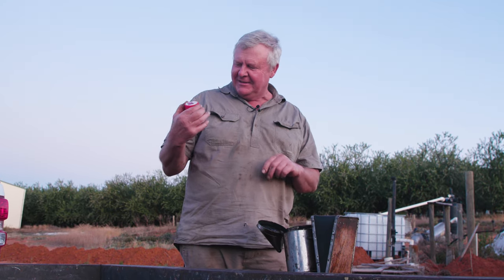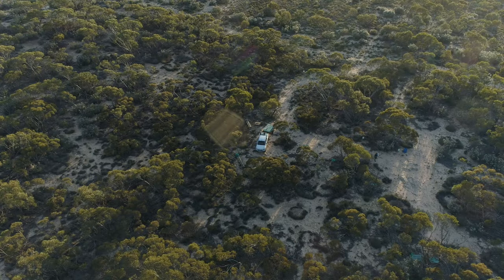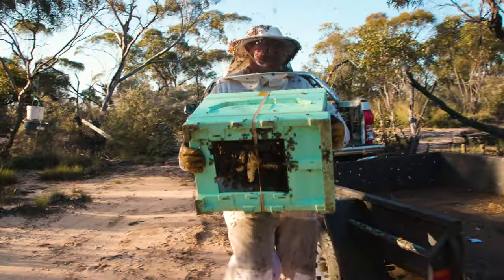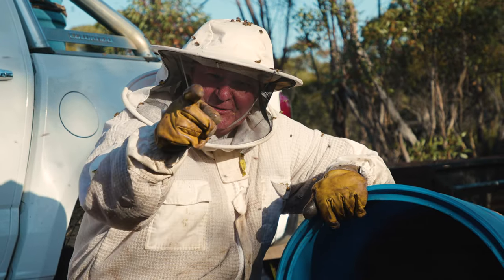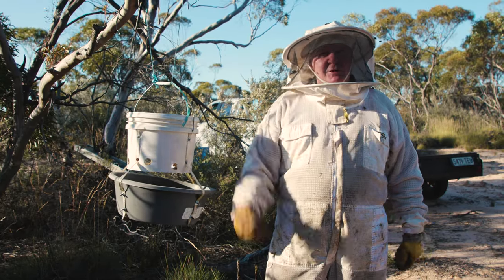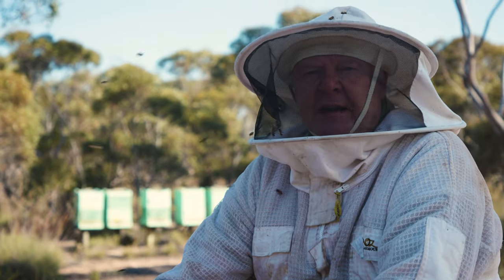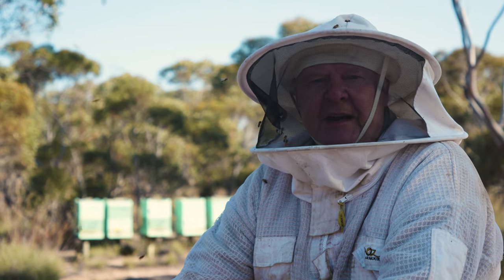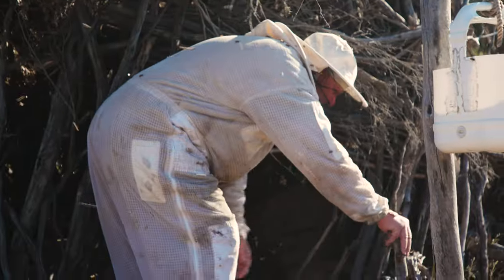Back Where It All Begins: Moving the Bees to Protect from Varroa Mites | The Bush Bee Man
In this week's episode, I take the ladies back to Buzz Hill where it all began six years ago. Although it won't protect them forever, it will give them a fighting chance.

Hosted by Mark deCaux
Directed and Filmed by John deCaux
Produced by John deCaux and Jasmin Watkins
Assistant Edited by Jesse Taylor